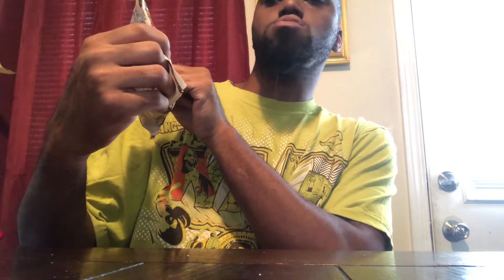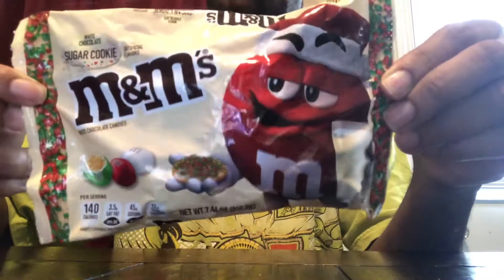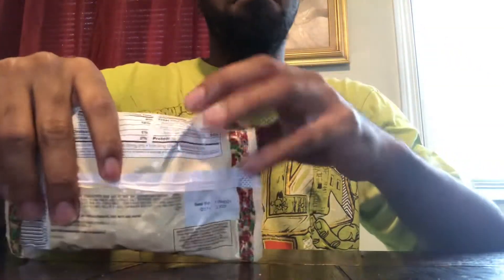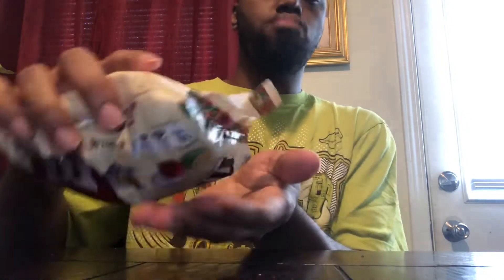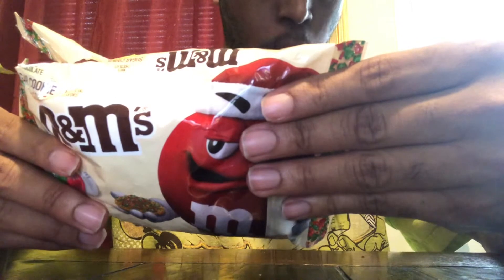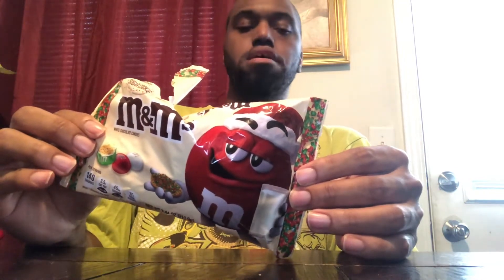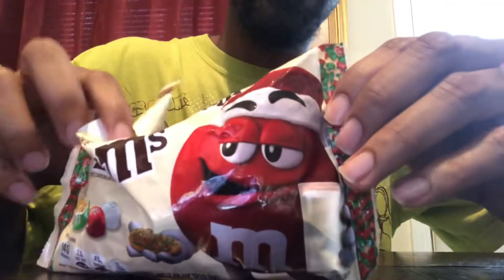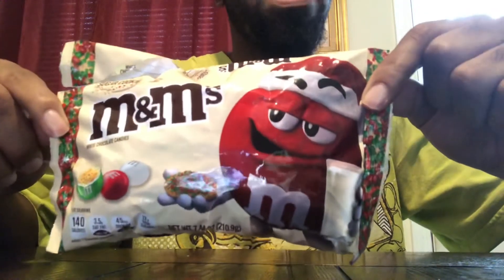M&M’s White Chocolate Sugar Cookie Review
M&M’s White Chocolate Sugar Cookie Review M&M’s White Chocolate Sugar Cookie Review M&M’s White Chocolate Sugar Cookie Review M&M’s White Chocolate Sugar Cookie Review